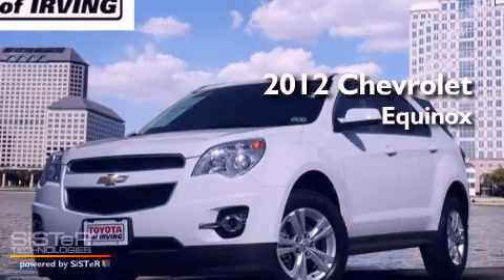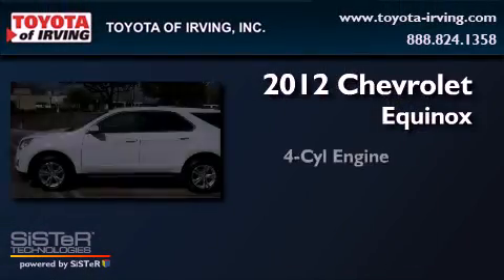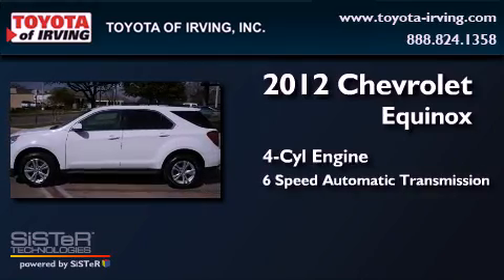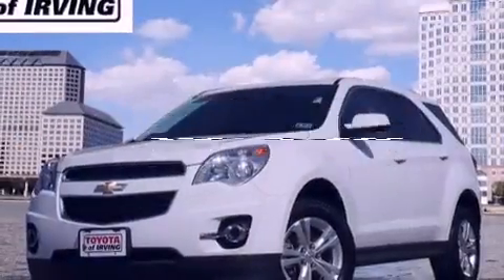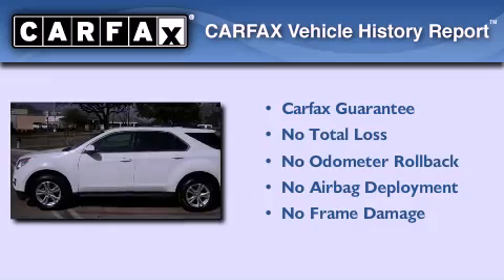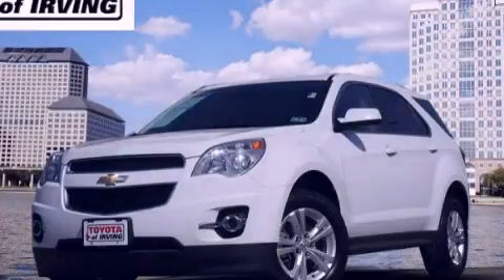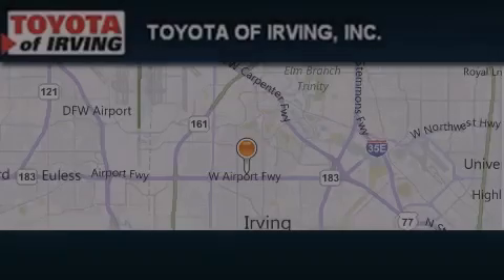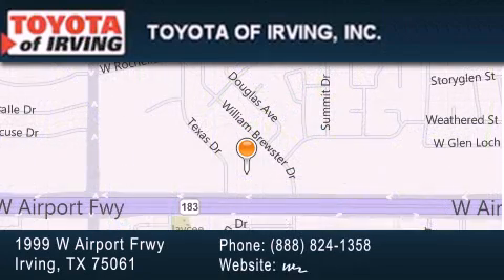2012 Chevrolet Equinox Grapevine TX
Year : 2012

 Make : Chevrolet

 Model : Equinox

 Engine : Gas/Ethanol I4 2.4/147

 Trans . : Automatic

 Exterior : White

 Miles : 36,730

 1999 W. Airport Frwy

 Pre-Owned 2012 Chevrolet Equinox Irving TX